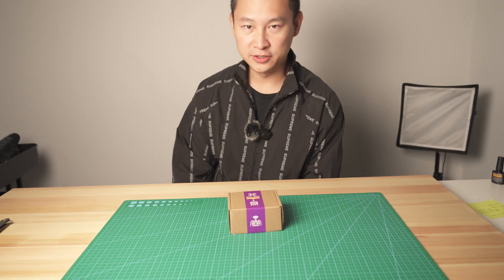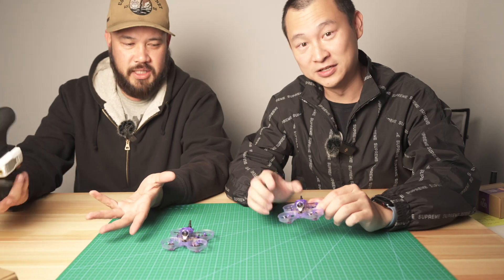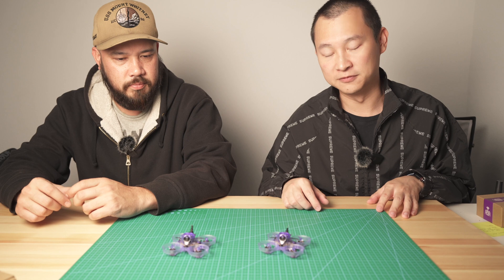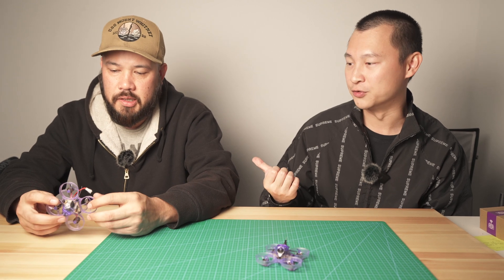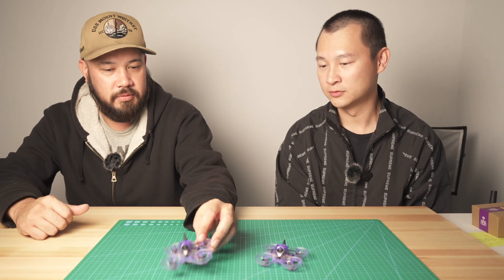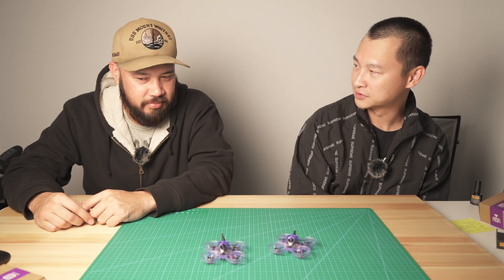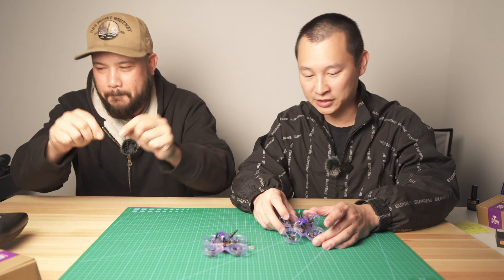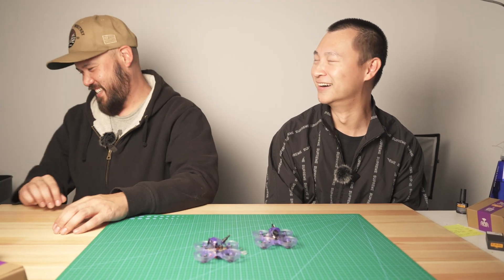NewBeeDrone AcroBee65 BLv4 ELRS BNF | New Product Release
AcroBee65 with BeeBrain BLv4 ELRS is here!
check out the detail
0:00 Intro
1:20 New VTX Technology (Smart-Max feature)
4:12 Flow motor 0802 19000KV
6:05 Uart Base ELRS RX

Leave us comments if you have any question!